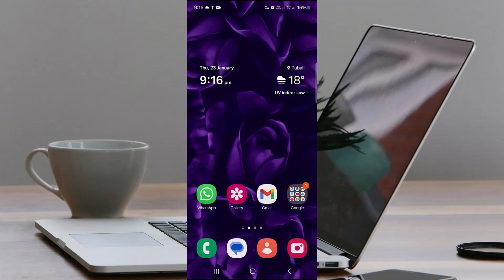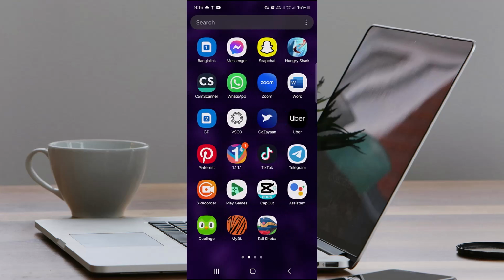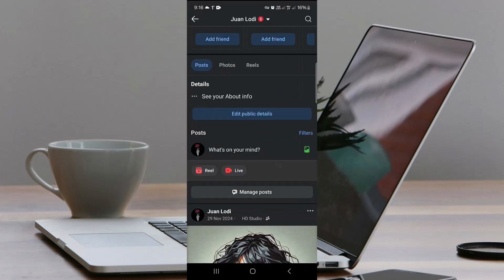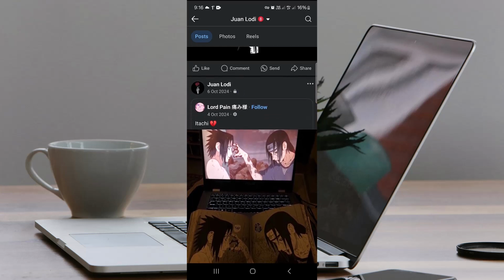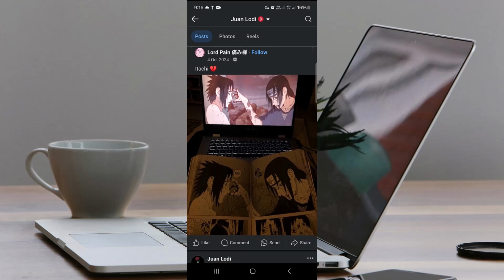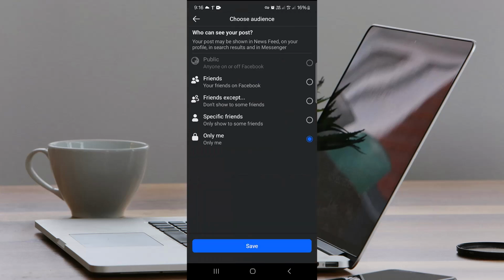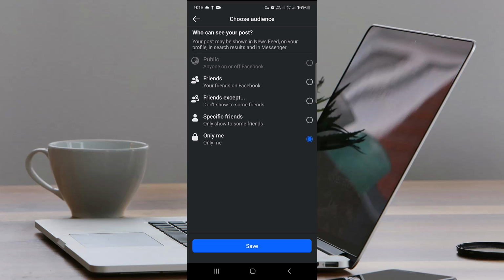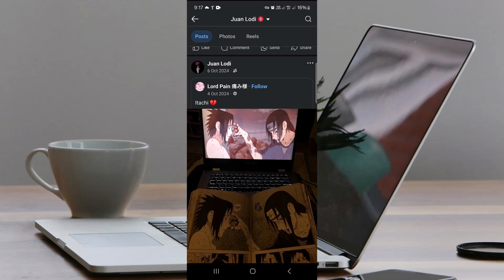How To Enable Share Button on Facebook - Full Guide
Do you want to know How To Enable Share Button on Facebook? Then this is the video for you!

This is a step-by-step tutorial on how to enable share button on facebook full guide on this.